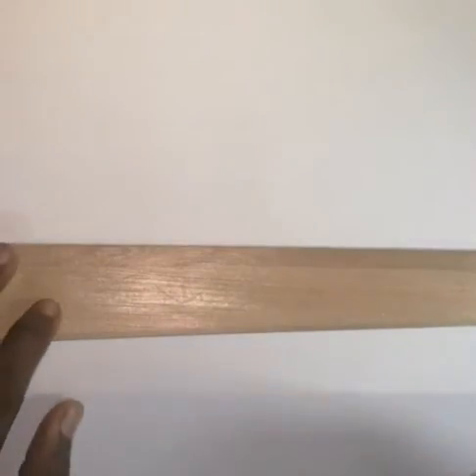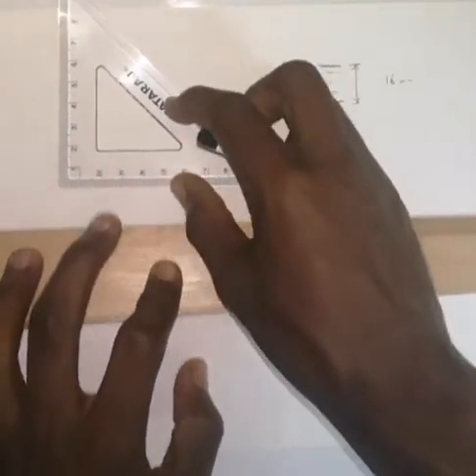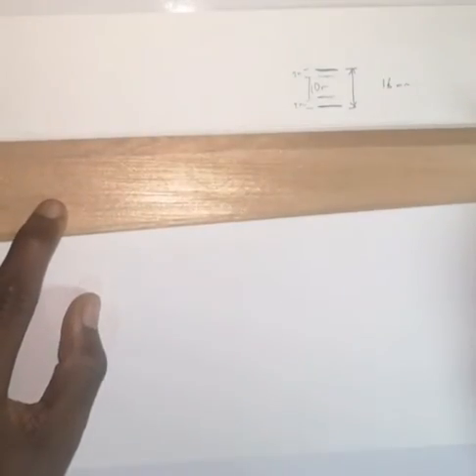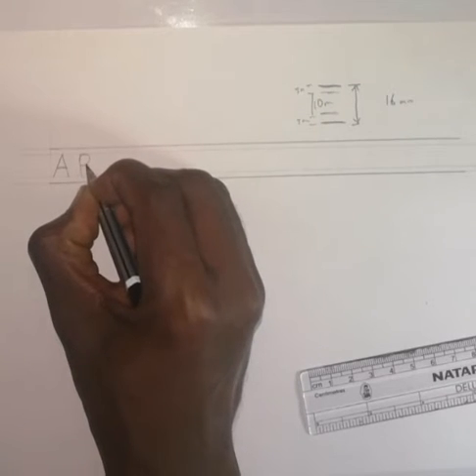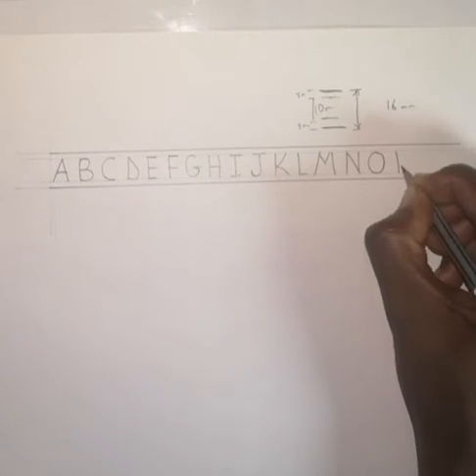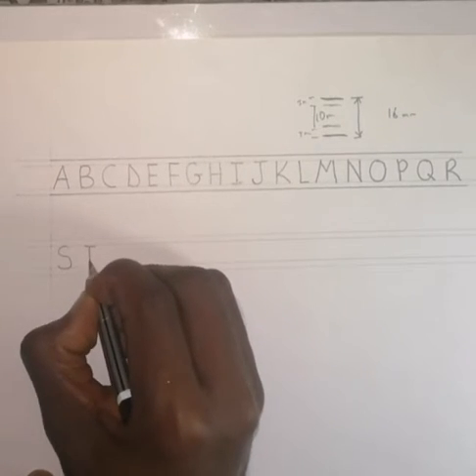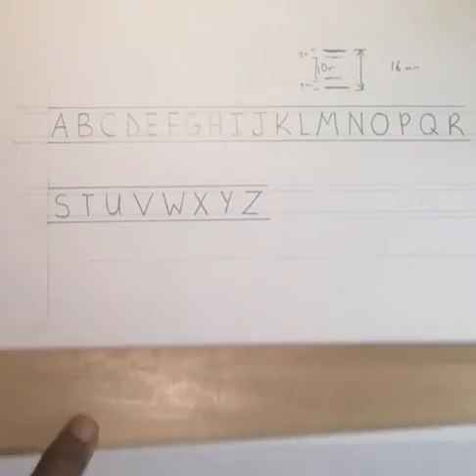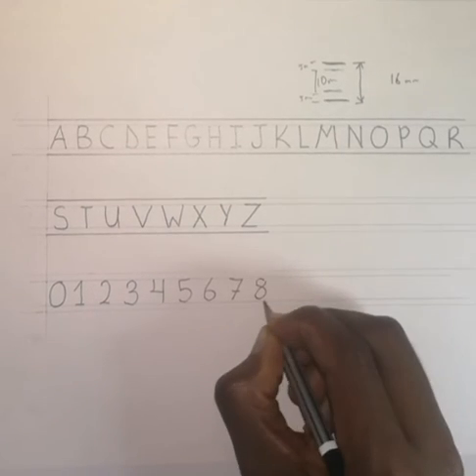Lettering Exercise 1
This video teaches you how to perform lettering. As a freshman in KNUST, your first assignment in Technical Drawing is lettering and tis video teaches you how it is done.